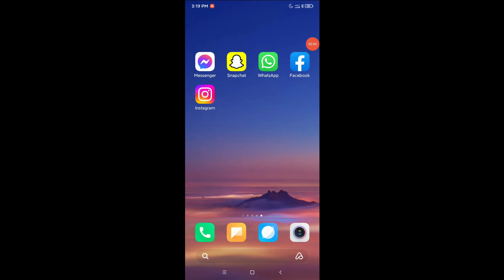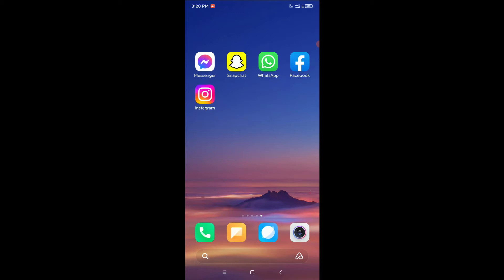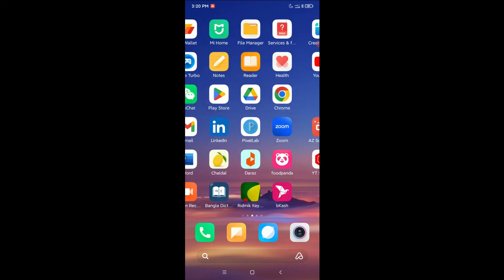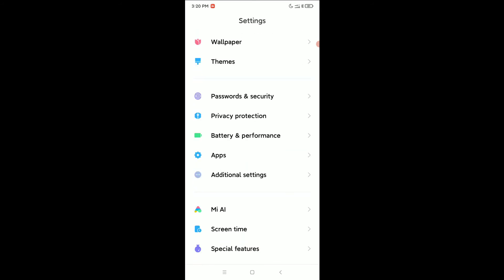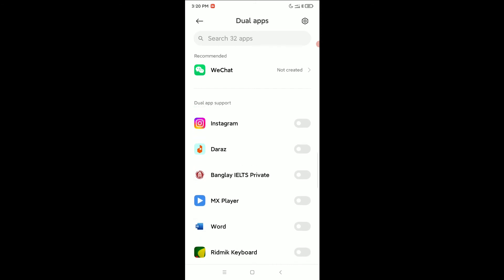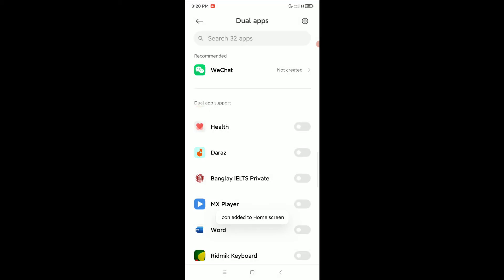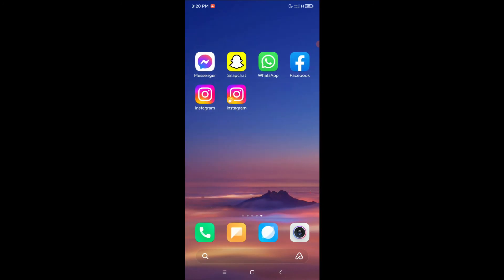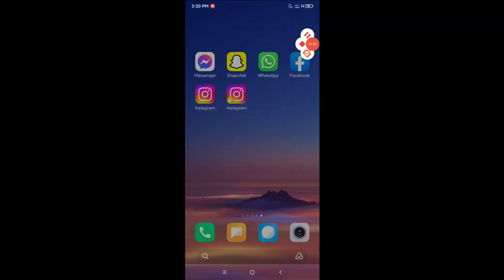How To Use Two Instagram Apps in Android